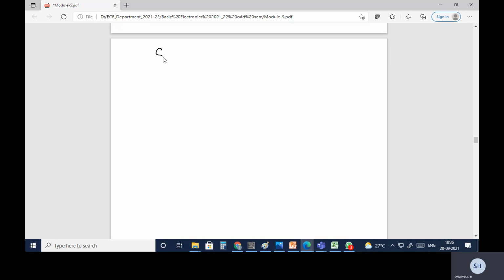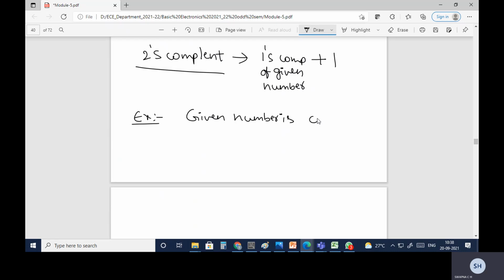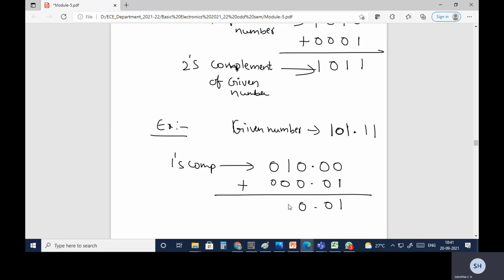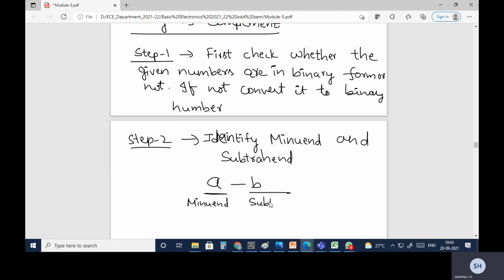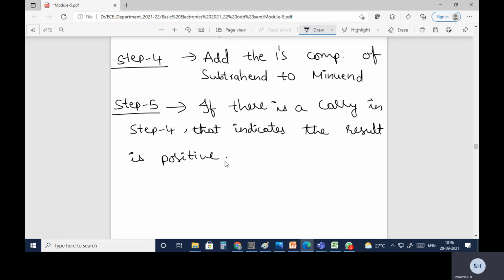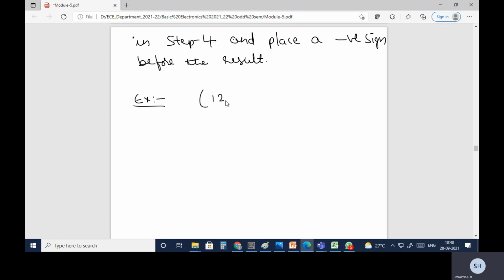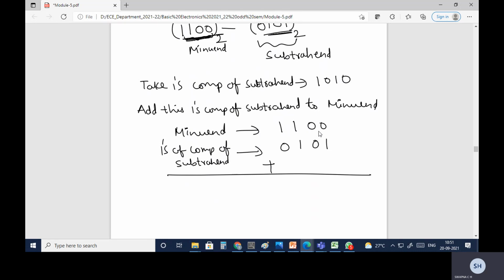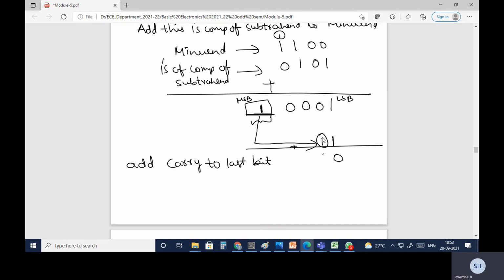Subtraction using 1's complement Part 2